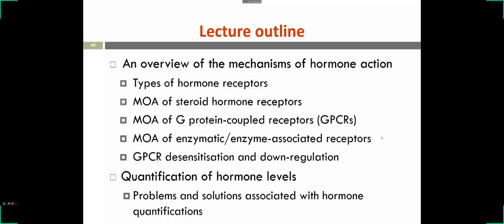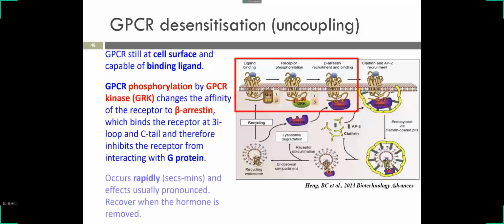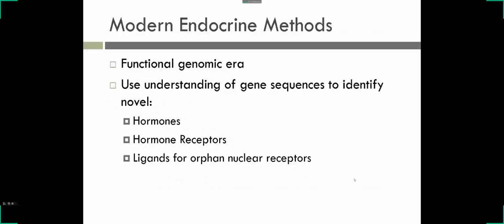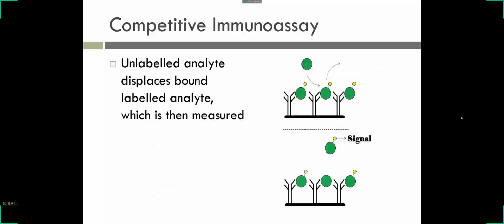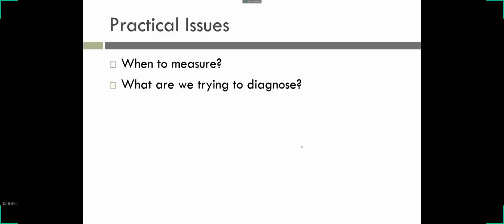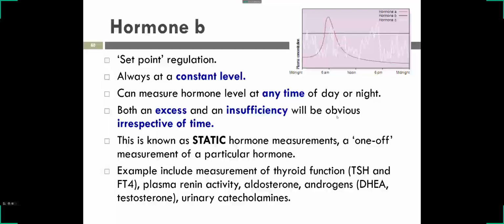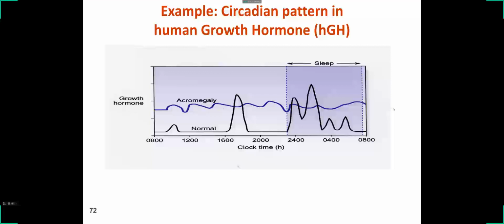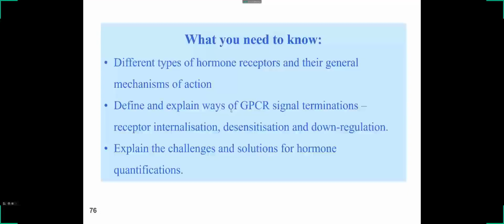SNU303 Lecture 4